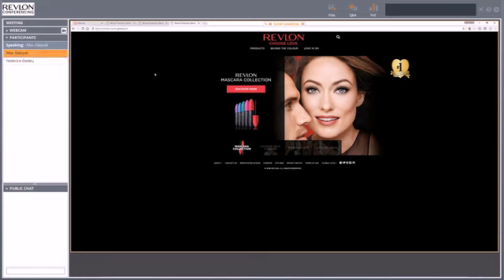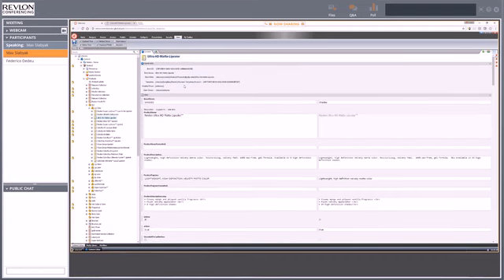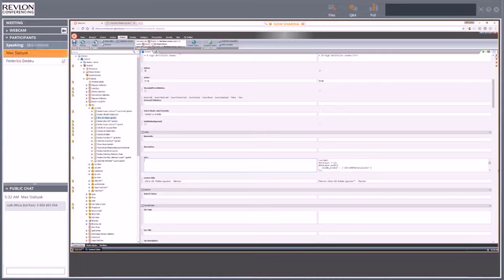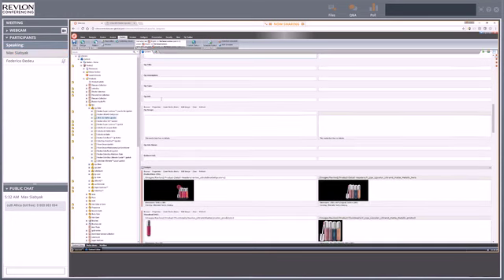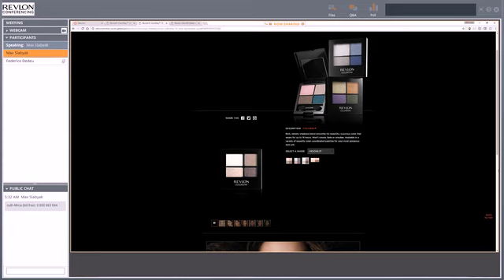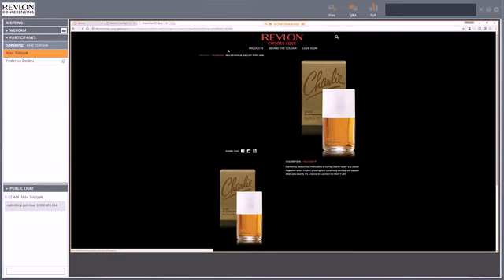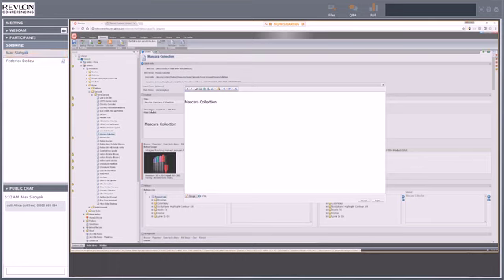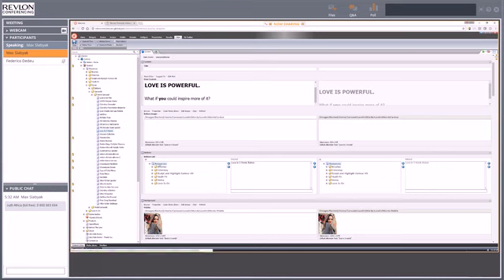Tutorial Sitecore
Tutorial Sitecore CMS